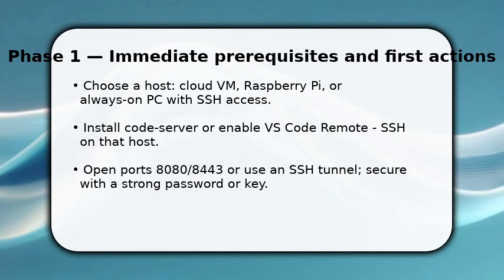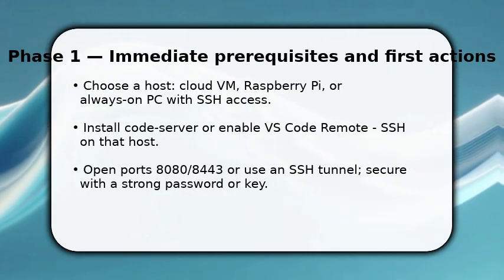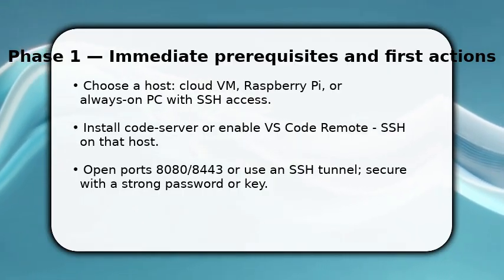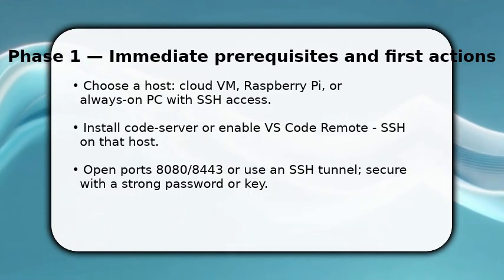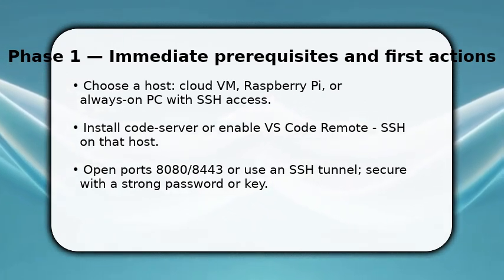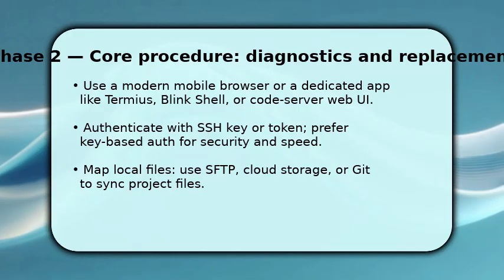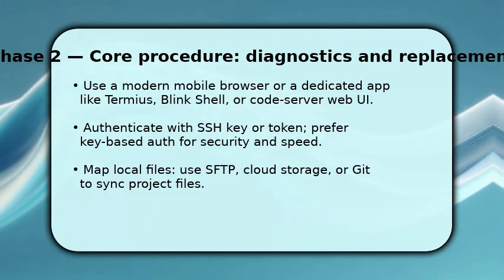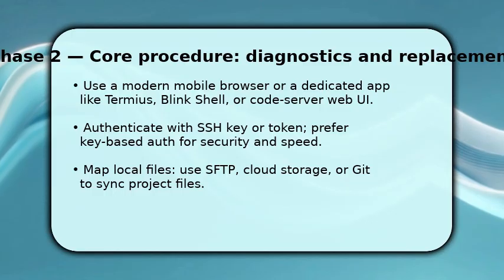How to Run Visual Studio Code in Mobile - Easy Guide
How to Run Visual Studio Code in Mobile - Easy Guide | 🔒 Surfshark VPN Deal — Stay private and secure. $1.99/mo + 3 Months Free ▸

Discover the simple steps to run Visual Studio Code on your mobile device. This video guide provides a comprehensive walkthrough, from installation to coding directly within an app.

Visual Studio Code, run on mobile, installation guide, coding in VSCode,